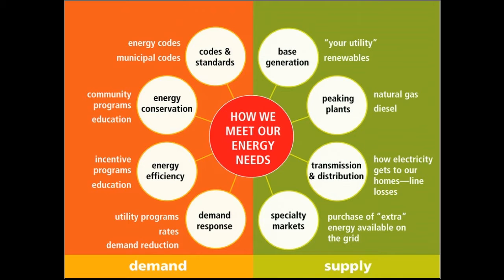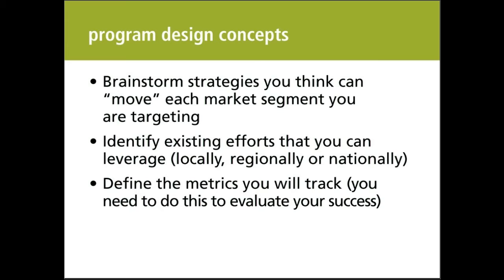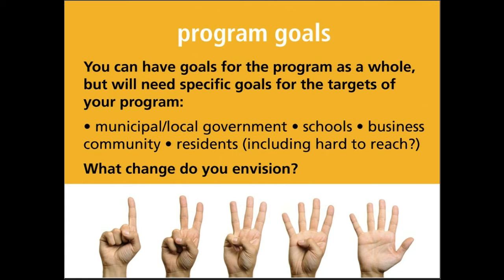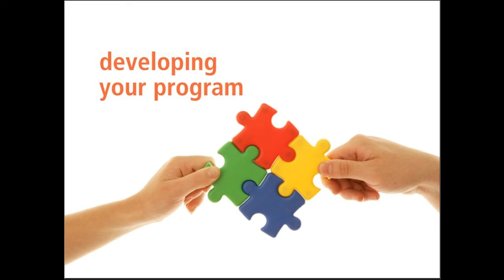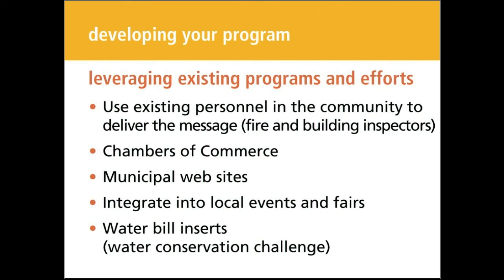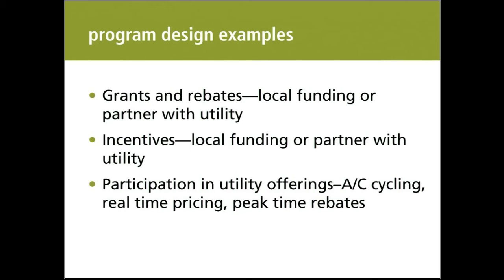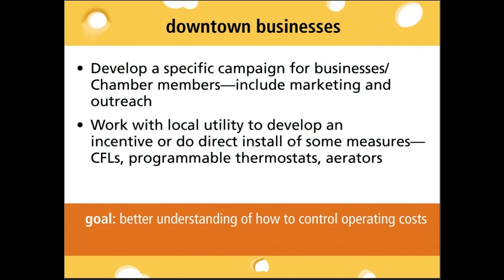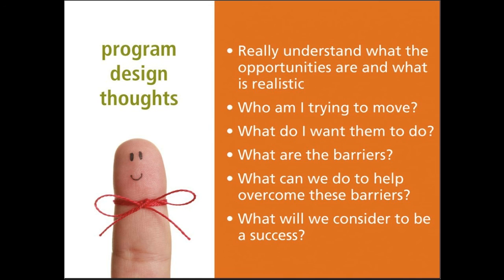Effective action: the basics of energy program design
Learn the critical components of program design to successfully implement your community energy plan.  Presented by Abby Vogen Horn on July 28, 2010.